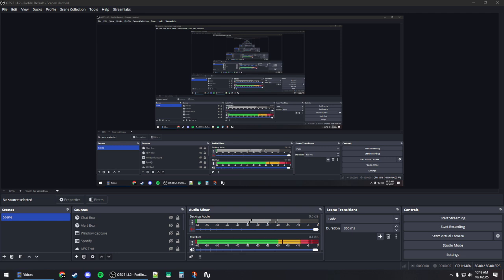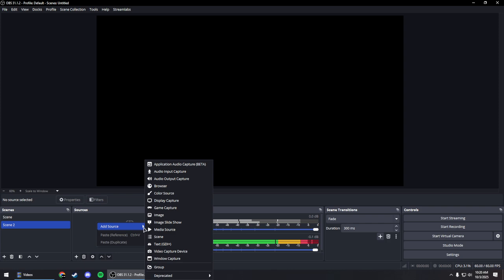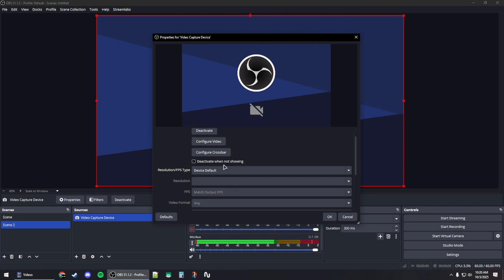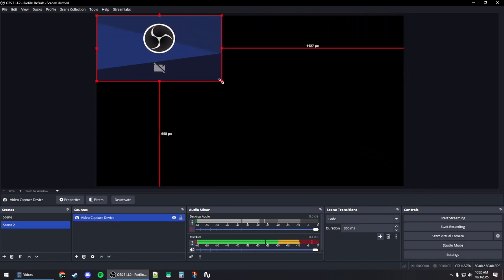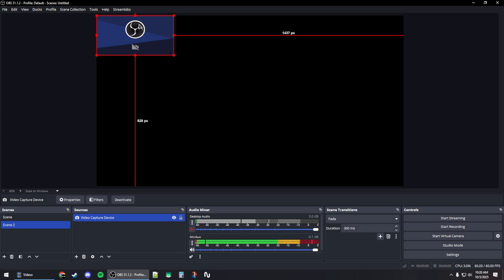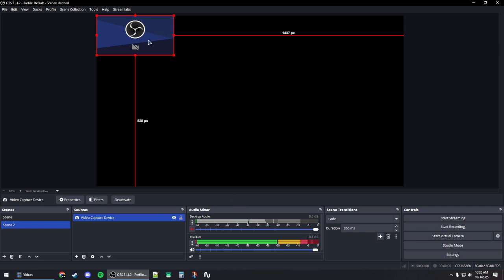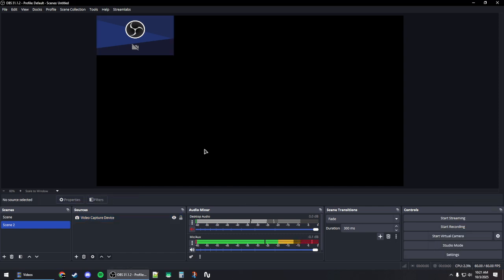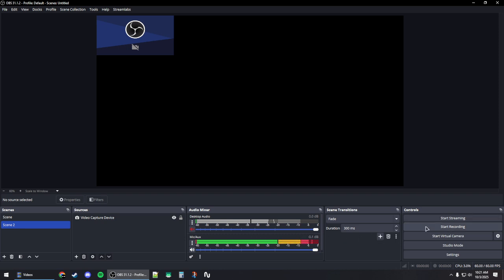How To Add Webcam To OBS Studio (Step By Step)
Learn how to easily add your webcam to OBS Studio in this complete step-by-step tutorial for beginners. I'll show you how to add your webcam as a video capture source, adjust the size and position, fix common webcam issues like lag or no signal, and configure the best settings for a crisp, professional look on your streams and recordings. Get your facecam setup perfectly in OBS today!